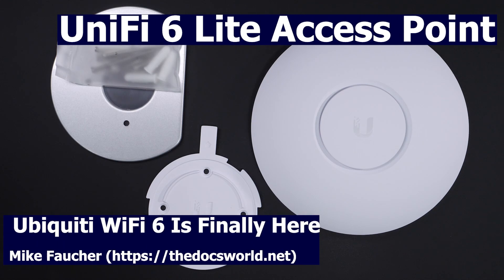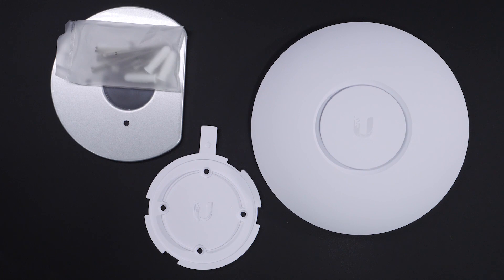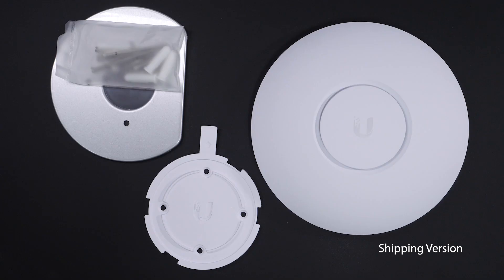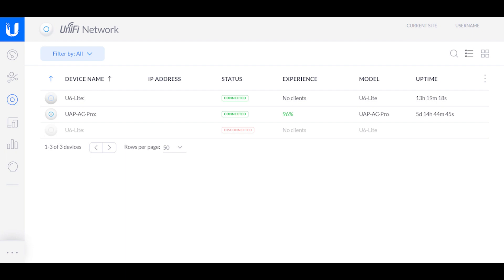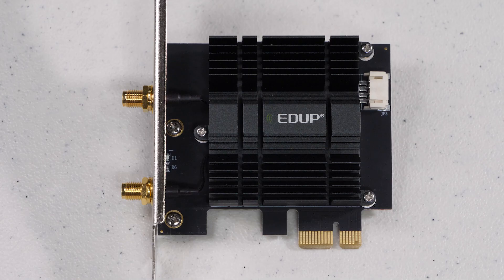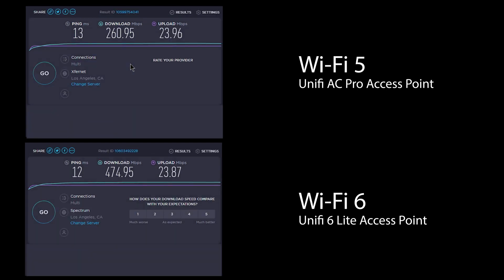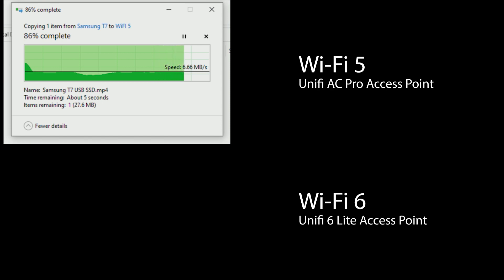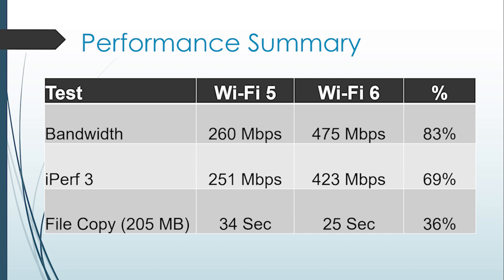Ubiquiti Unifi 6 Lite Access Point - Improve Your Wi-Fi Performance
A short review of the new Ubiquiti Unifi 6 Lite Access Point.  I test this new access point against the Unifi AC Pro AP to see how it compares.  Though these access points are different (2x2 vs 3x3), this gives a great indication of the overall gains that can be achieved with Wi-Fi 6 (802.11ax).

Unifi Cloud Key Controller
Gen 2 Cloud Key
AC Pro (Wifi 5)
Unifi AC Lite (Wi-Fi 5)